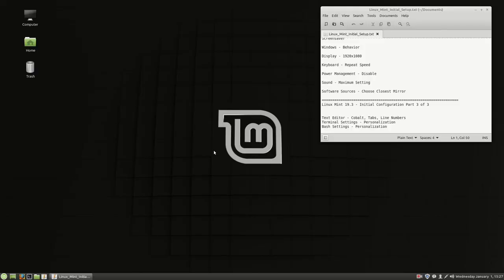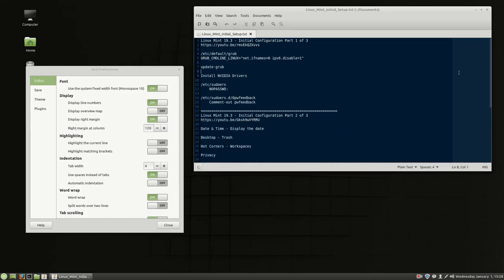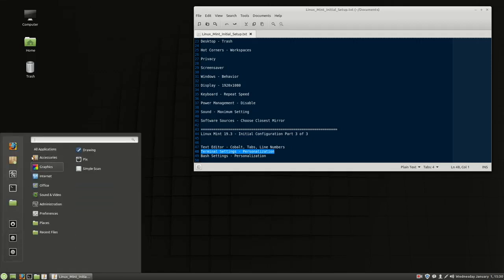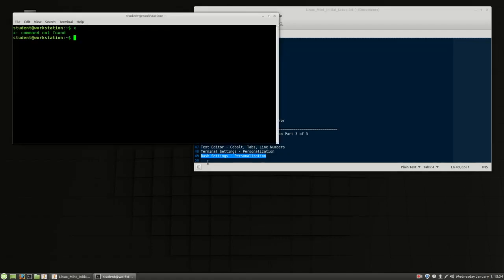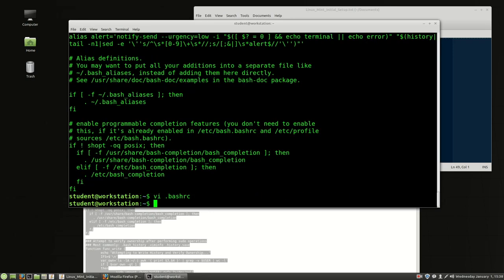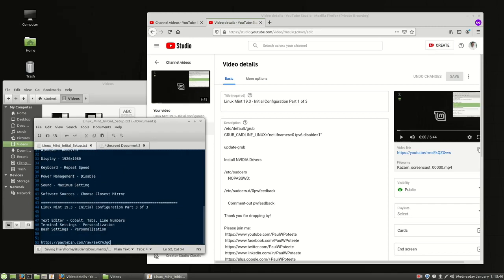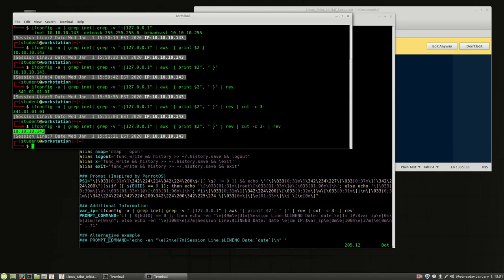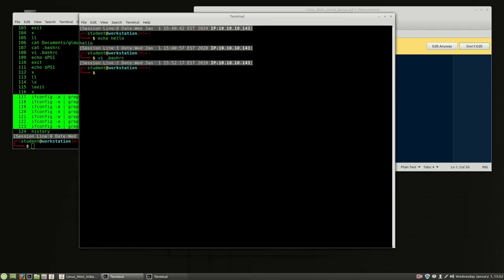Tutorial: Linux Mint 19.3 First Boot and Initial Configuration Part 3 of 3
Text Editor - Cobalt, Tabs, Line Numbers
Terminal Settings - Personalization
Bash Settings - Personalization (this may be a bit complicated, don't stress)